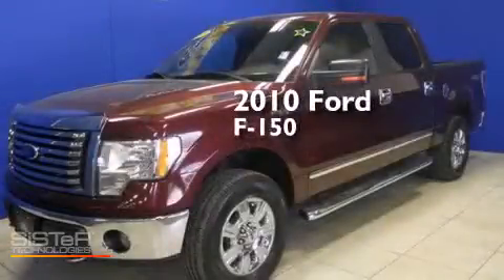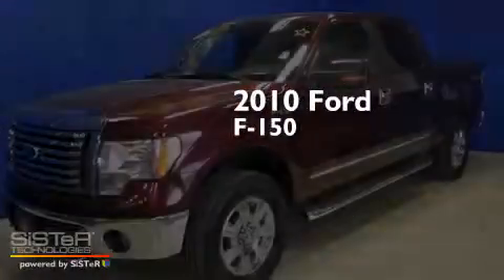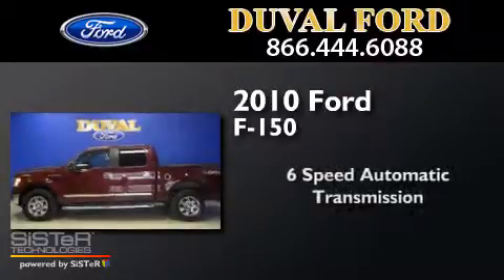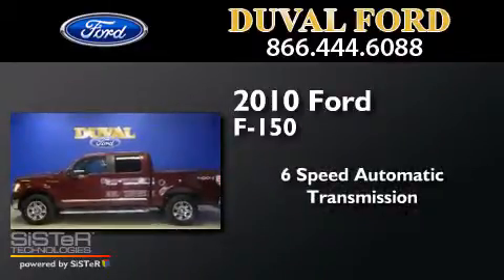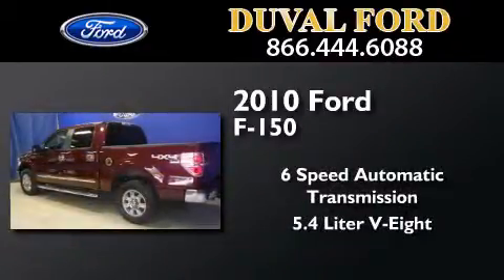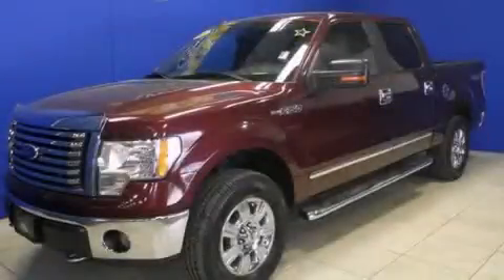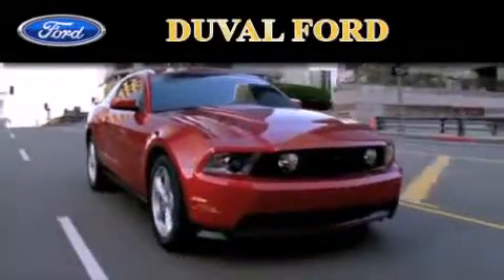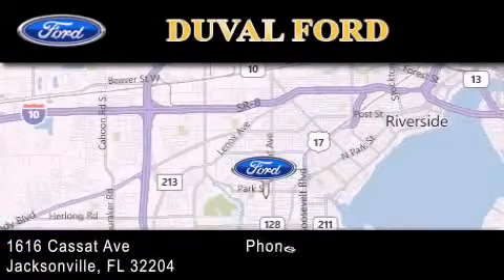2010 Ford F-150 Jacksonville FL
We have been honored to serve the Jacksonville FL area , we promise that your experience at our dealership will exceed your expectations ! Year : 2010 Make : Ford Model : F-150 Engine : 5.4L V8 Trans . : Automatic 6-Speed Exterior : Red Miles : 124,248 Interior : Mw Stock : AFD39840 Duval Ford 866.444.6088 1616 Cassat Ave Jacksonville , FL 32204